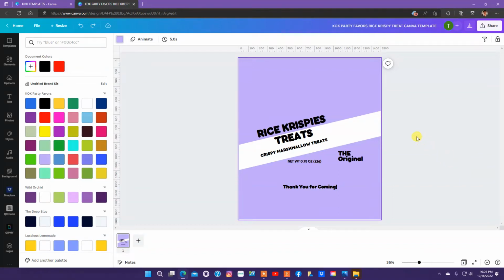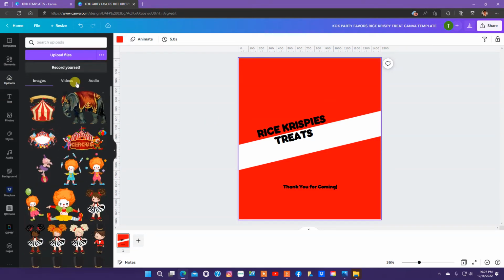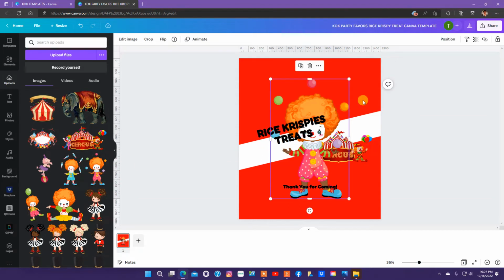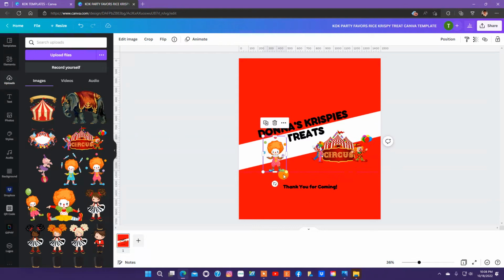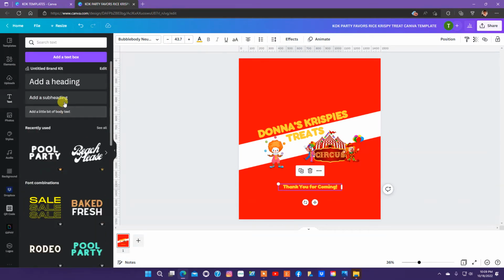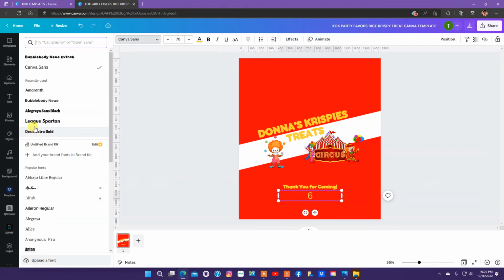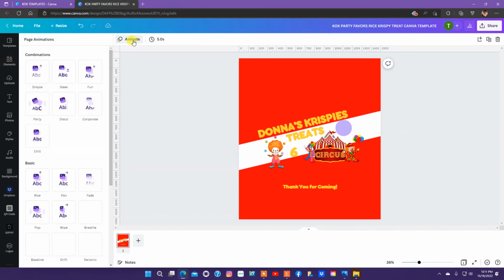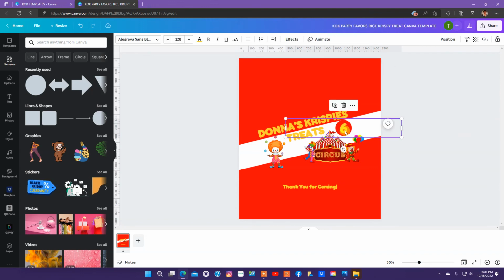RICE KRISPIES TREAT WRAPPER DESIGN TUTORIAL in CANVA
In this Video I will teach you how to design a Rice Krispies Treat Wrapper Party Favor using Canva.   These Favors can be used for Birthday Parties, Weddings, Bridal Showers, Baby Showers, or any other Special Event.

To design a Rice Krispies Treat Wrapper Party Favor, you will need a Canva Account, a Rice Krispie Treat Wrapper Template, digital art, .78 ounce Rice Krispies Treat, HP Glossy Paper, and double-sided tape.

LINKS:

Link to purchase Rice Krispies Treats at Walmart: